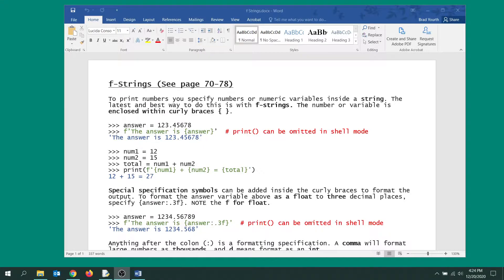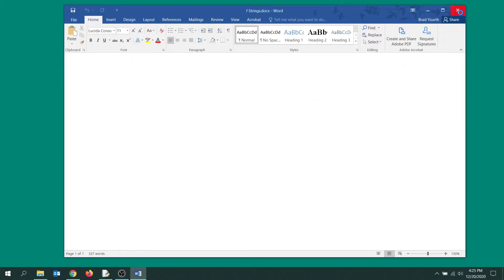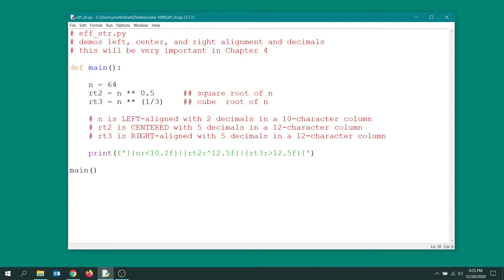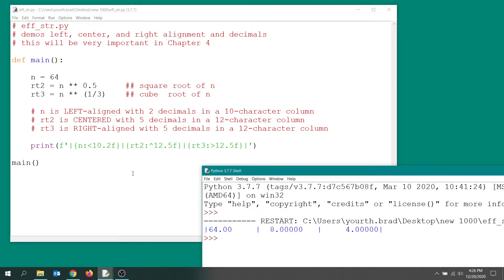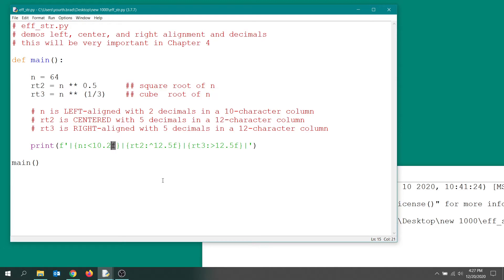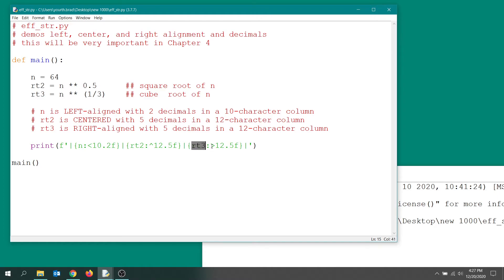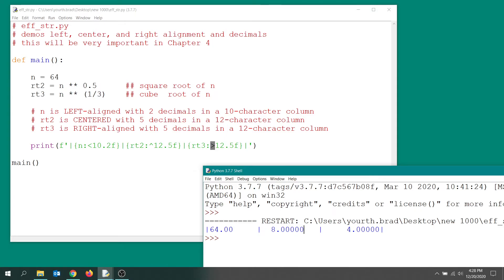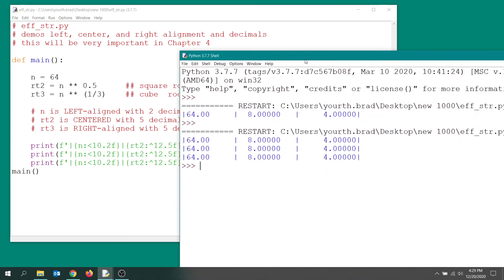f-strings and column control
Demonstrates f-strings for formatting columns with specified widths, alignment, and decimals.